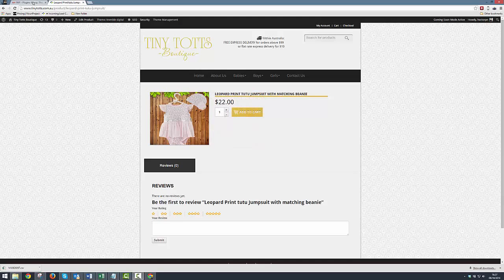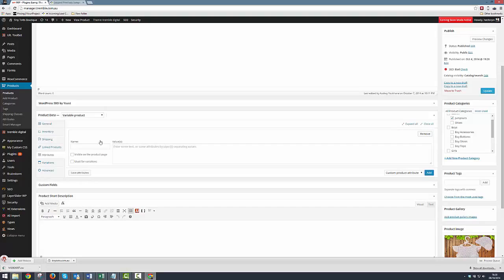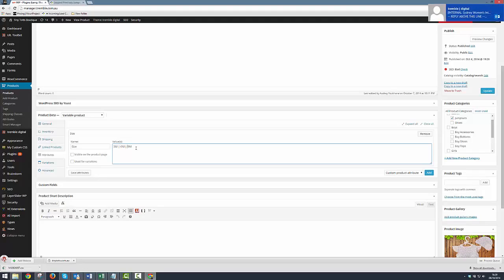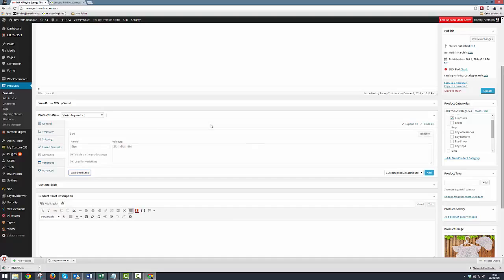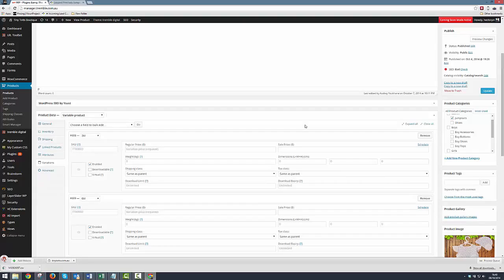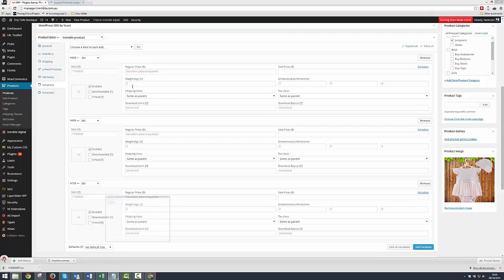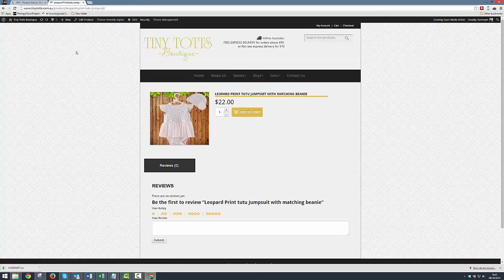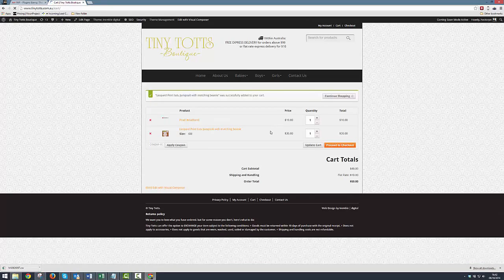Adding product variations in Wordpress Woocommerce